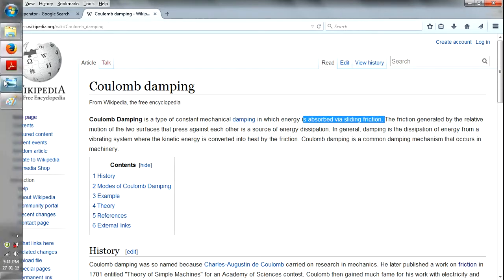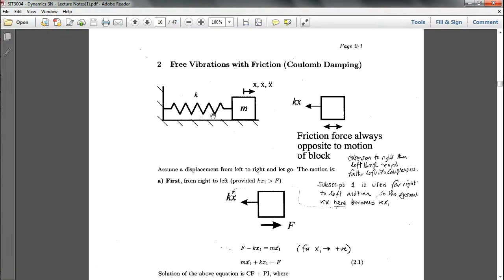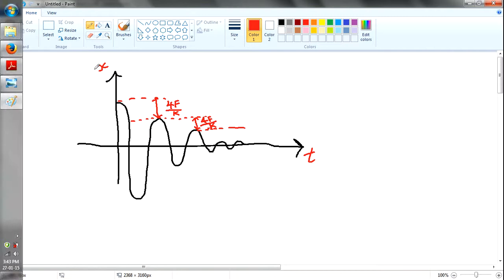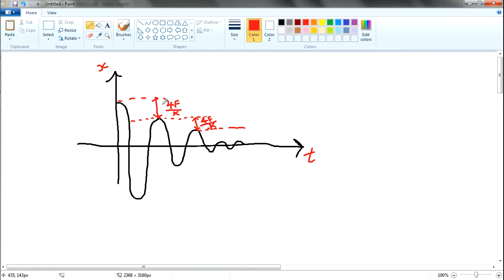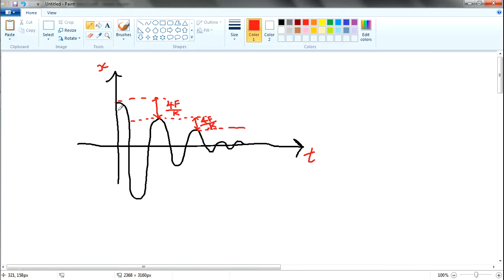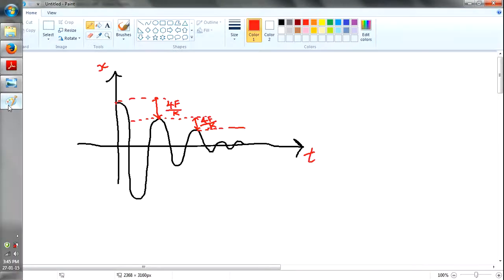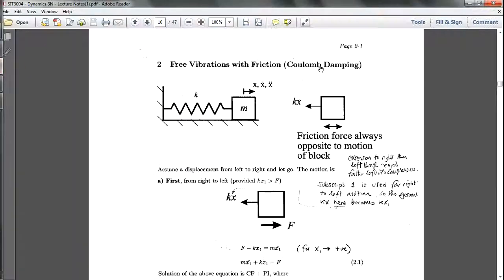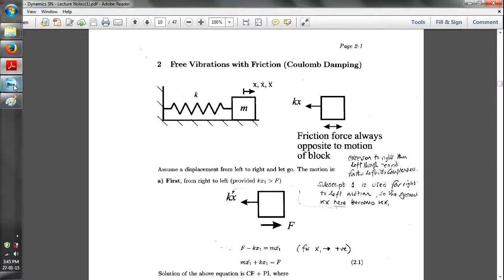Sem 2 v9L2 Coloumb damping intro